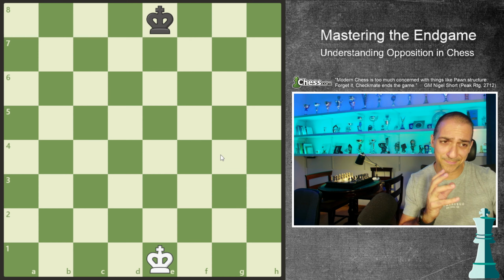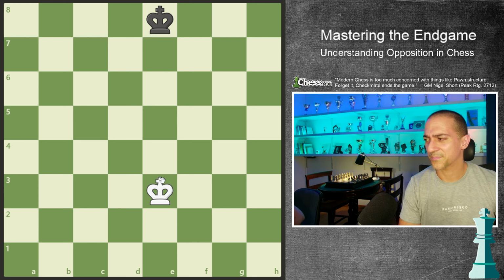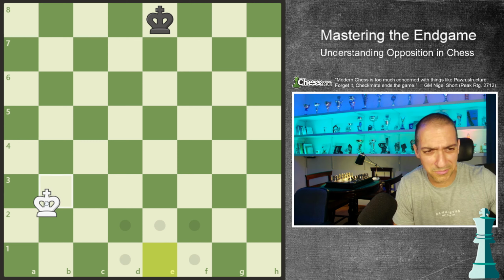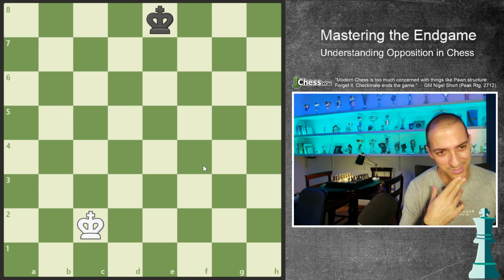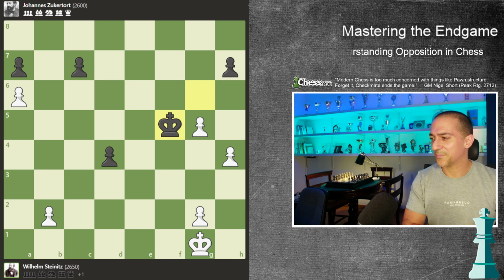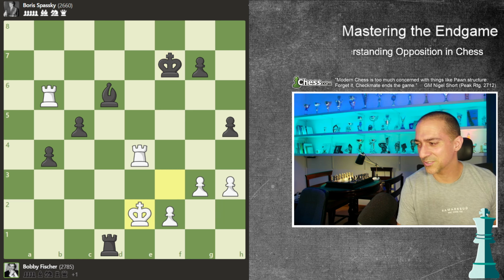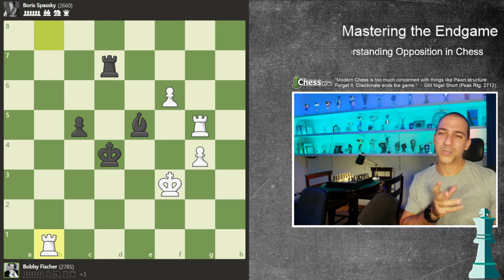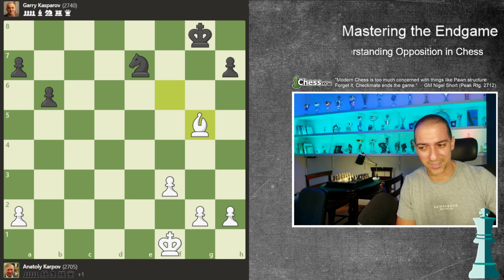Unveiling Chess Endgame Secrets: Win with the Opposition!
Prepare to Unravel the Chess Endgame: What's the Key to Victory?

Welcome to our captivating video exploring the chess endgame and the crucial concept of opposition. 🤔

Have you ever wondered how this strategic element can decide the outcome of your matches? Join us on this journey as we dive deep into the art of chess endgames. ♟️

🔍 What exactly is chess opposition, and why is it a game-changer? 🛡️ Discover the intricacies of direct, distant, and diagonal opposition. 🚀 Harness opposition as your secret weapon for a winning edge. 🎬 Witness real-game examples showcasing the power of opposition. 🧠 Develop profound insights into endgame dynamics and tactics.

Whether you're a chess novice seeking to improve or a seasoned player looking to refine your skills, this video is your gateway to elevated gameplay. Master the endgame and gain a competitive edge in your chess battles. Ready to level up? Watch now!

In chess, sharing insights and sparking discussions are paramount. Be an active member of our chess community by joining the conversation below. Ask questions, share thoughts, or recount your own chess endgame experiences. Let's learn together! 🤝👇